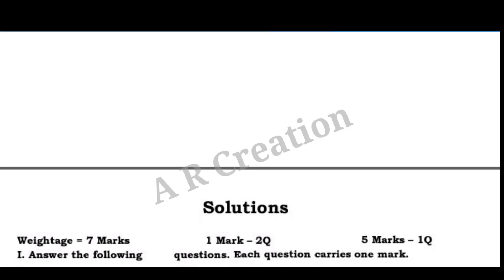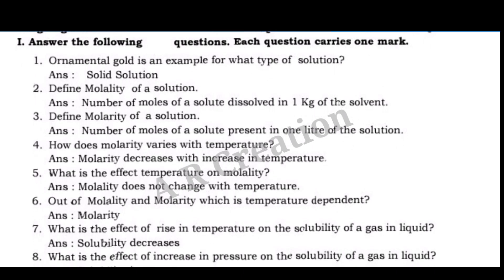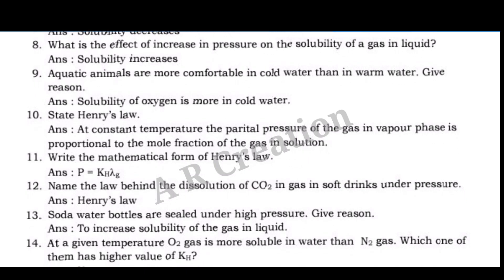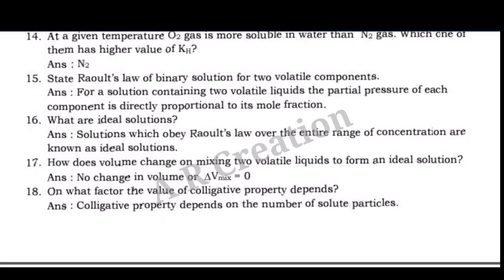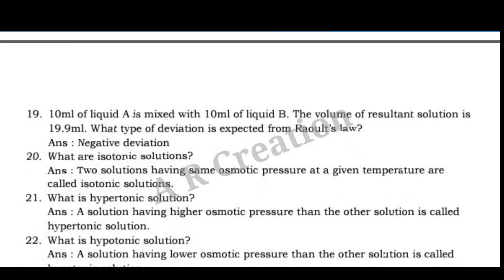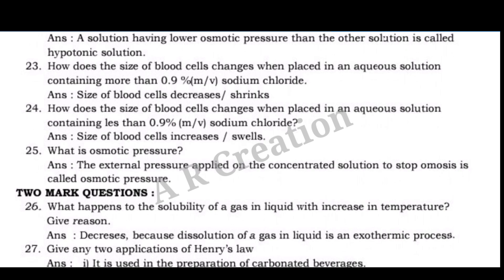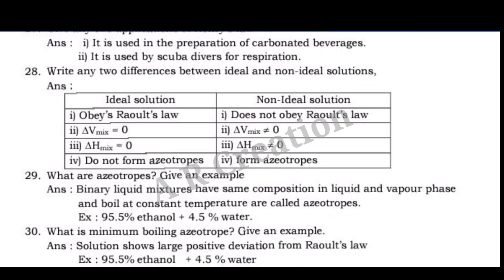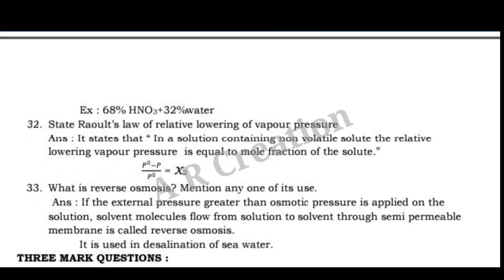2nd PUC Chemistry || SOLUTIONS || important questions with Answers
2nd PUC Chemistry || SOLUTIONS || important questions with Answers

2nd PUC Chemistry important questions with answers
2nd PUC Chemistry SOLUTIONS important questions with Answers
2nd PUC Chemistry 2025
2nd PUC Chemistry 2025 SOLUTIONS important questions
2nd PUC Chemistry SOLUTIONS important question
class 12 SOLUTIONS important questions with Answers